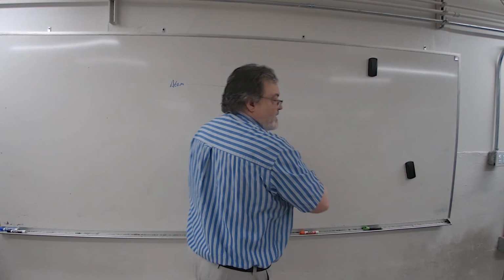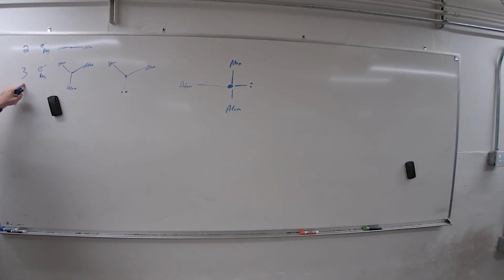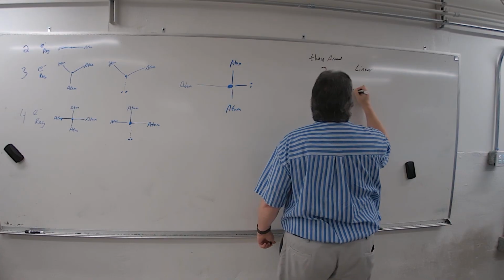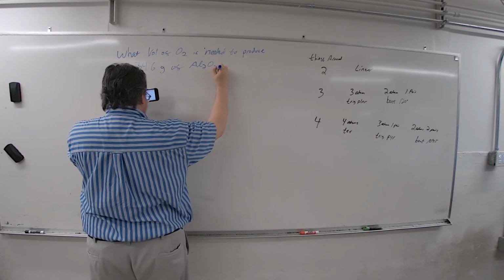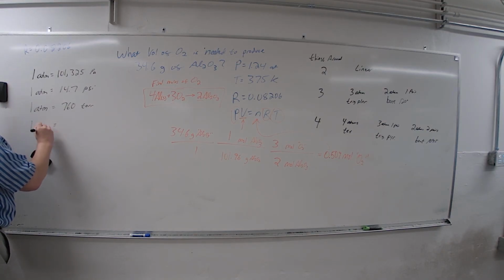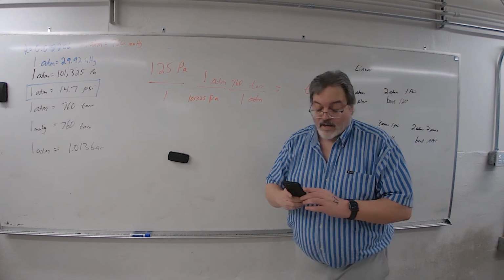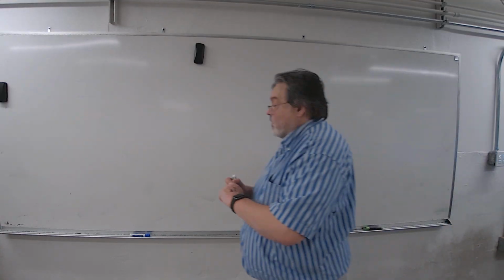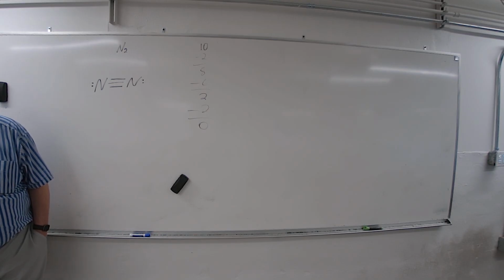Monday_Apr_4_2pm_review